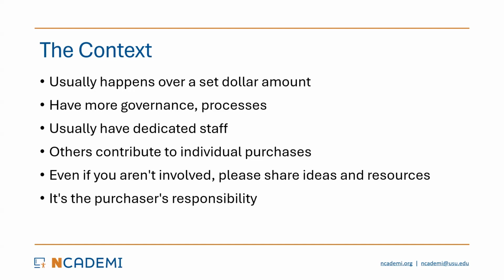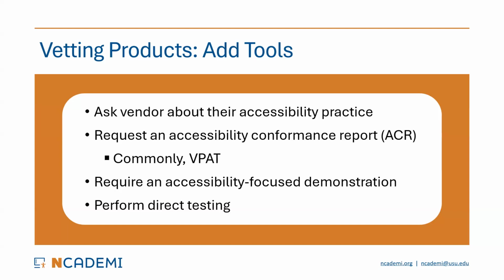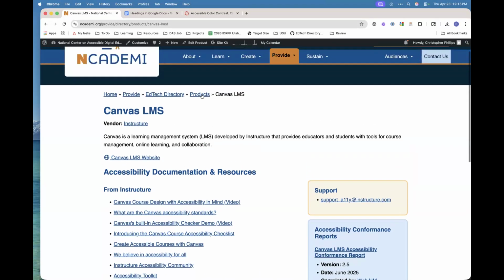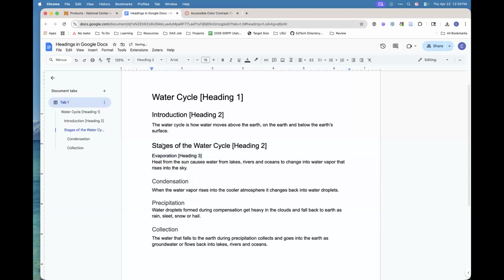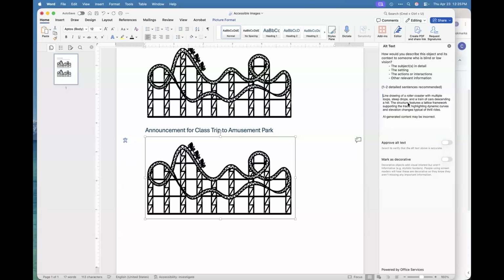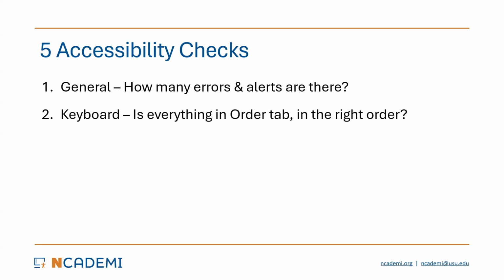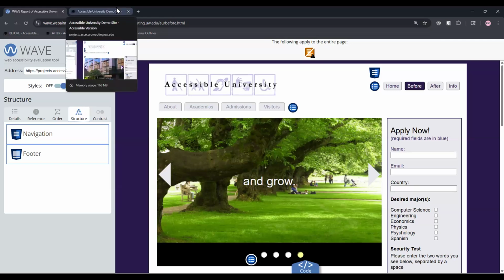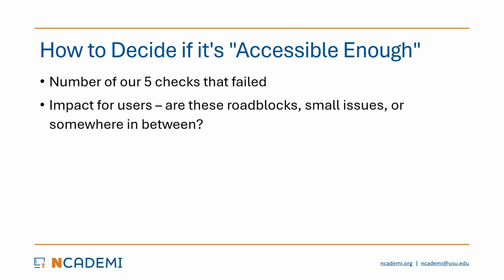Digital Accessibility Starts with the Tools We Use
Digital educational materials reach students through several pathways, each with its own accessibility considerations. Whether purchasing third party EdTech, selecting resources online, or creating classroom instructional materials, it is important for educators and teams to prioritize accessibility across each pathway. Participants will leave with practical strategies they can immediately apply to help ensure the digital educational materials they purchase, select, and create are accessible to students with disabilities.